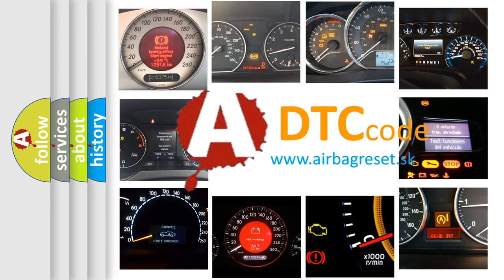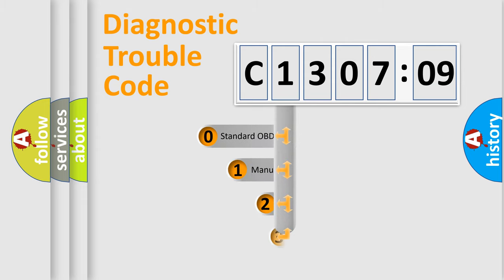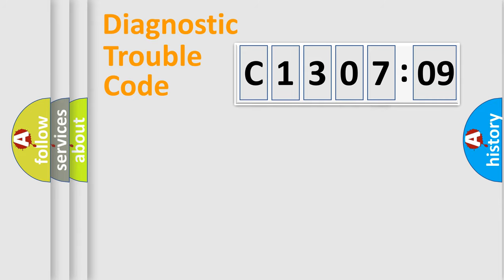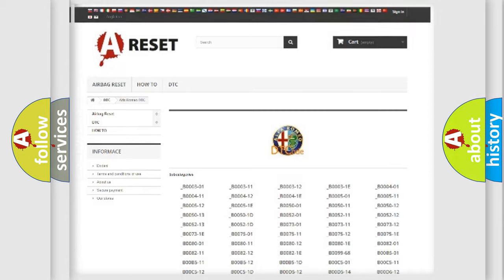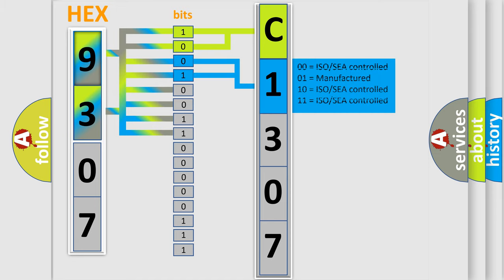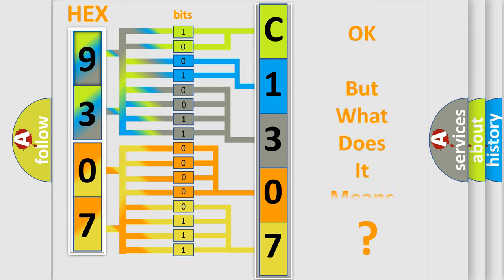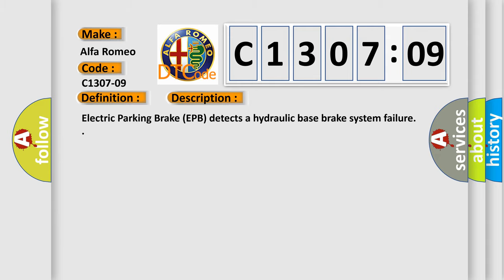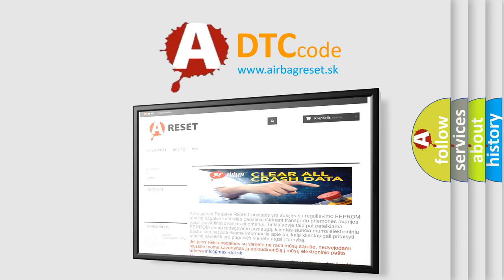DTC Alfa-Romeo C1307-09 Short Explanation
Contents:
0:21 Basic DTC analysis according to OBD2 protocol standard.
1:48 Insight into programming
2:58 A diagnostically understandable description of the Diagnostic Trouble Code
3:05 Basic error definition

Make:
Alfa Romeo
Code:
C1307-09
Definition:
Electric Park Brake Hydraulic Support Failed - Component Failures
Description:
Electric Parking Brake (EPB) detects a hydraulic base brake system failure.
Failure Type:
Component Failure